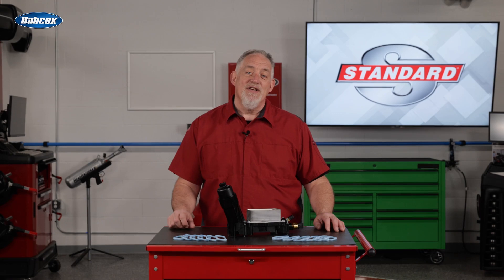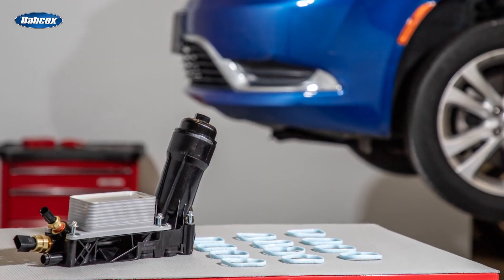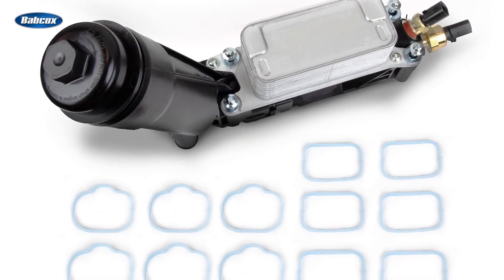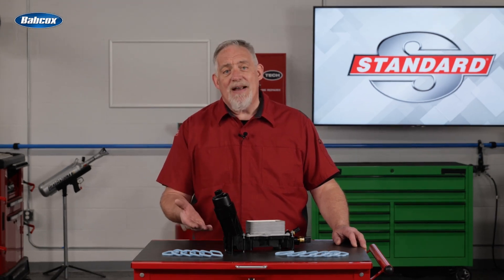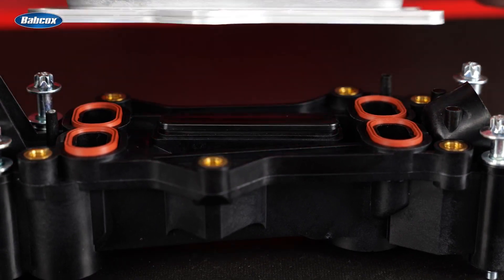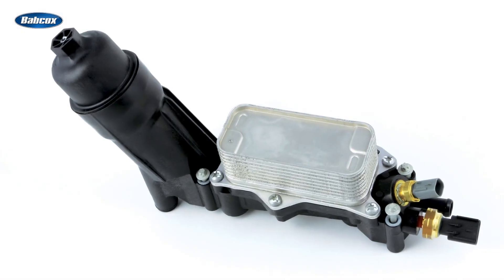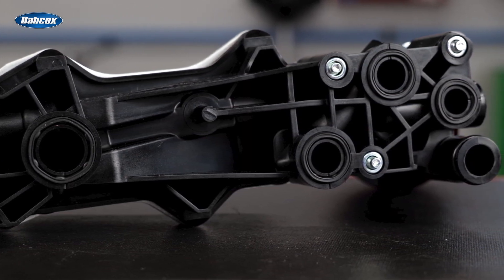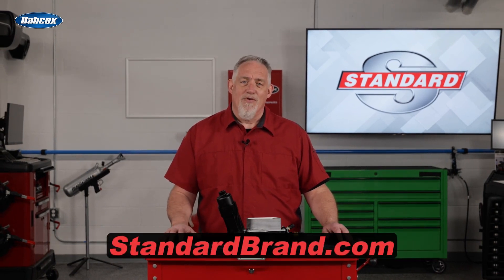Oil Filter Housing Weak Points & Standard® Solutions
The oil filter housings on Chrysler Pentastar 3.6L engines frequently encounter oil leaks in several areas. Engineers at Standard® have assessed these weak points and created a completely assembled Oil Filter Housing Kit that features multiple improvements over the original to prevent leaks.